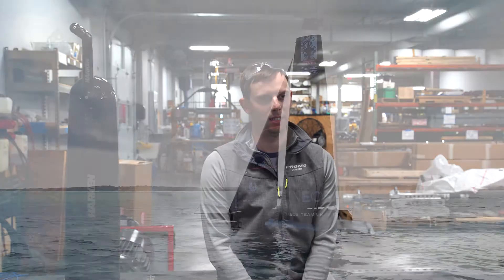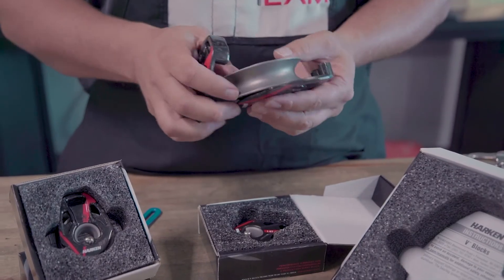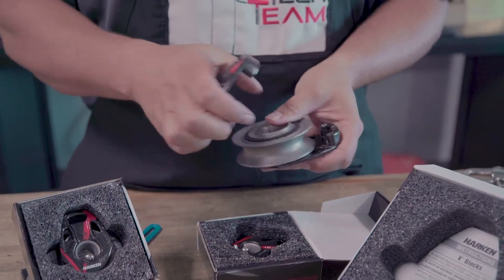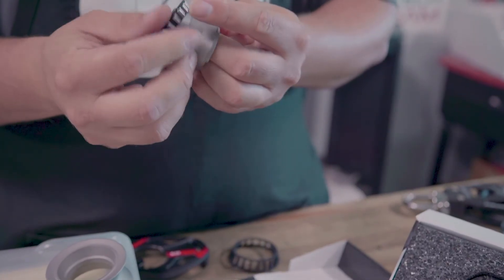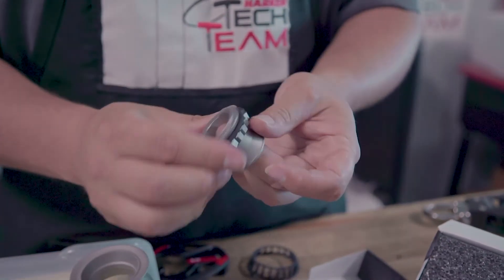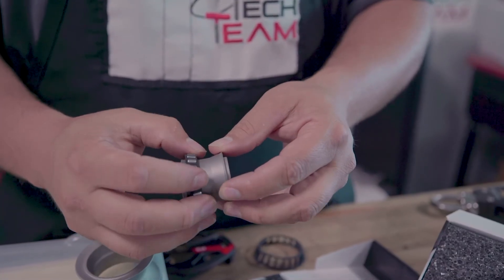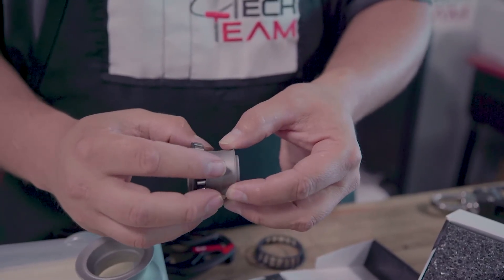Inside Look: AC75 Harken Traveler Systems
Step up to the Harken Test Bench. Each and every day, the Harken engineers work to push The Front further. The America's Cup is no exception. The workhorse of AC75 mainsail trim is the traveler system -- even moreso than the mainsheet. Constant traveler adjustments were critical with every shift, puff, and lull; a mistake could mean falling off the foils, which, in this Cup cycle often meant losing the race.

Harken worked with the teams to develop and test CRX traveler systems. In the run-up to the Cup, teams were rapidly burning through thermoplastic bearings (initially designed to race around the world non-stop). So we pushed forward. Here's the story with engineer Drew Kosmoski.